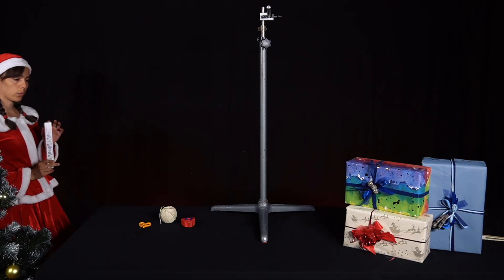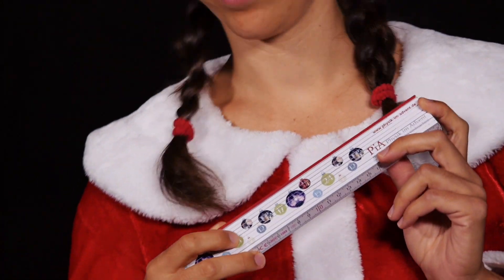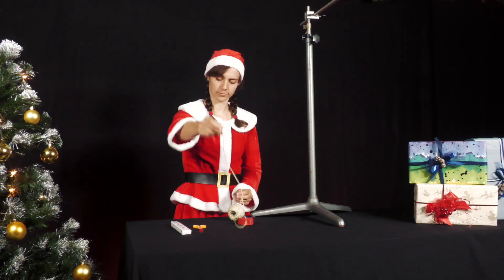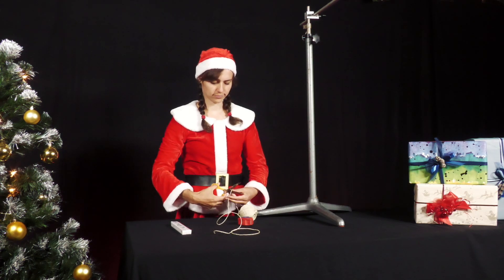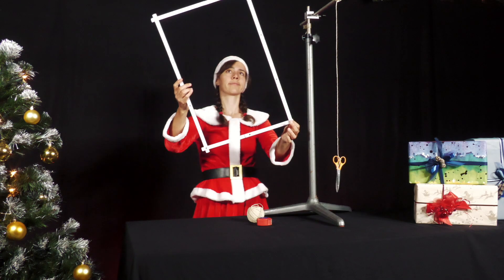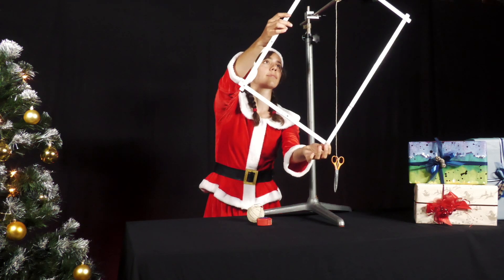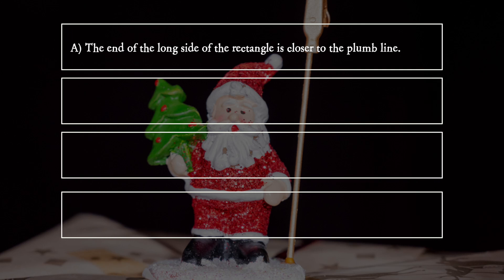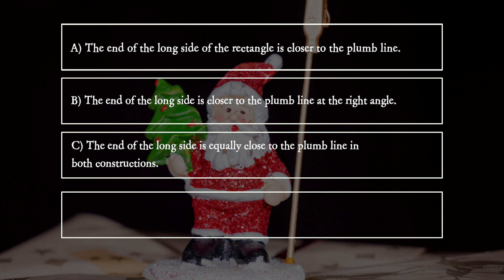PiA® - Physics in Advent 2024 - question 10